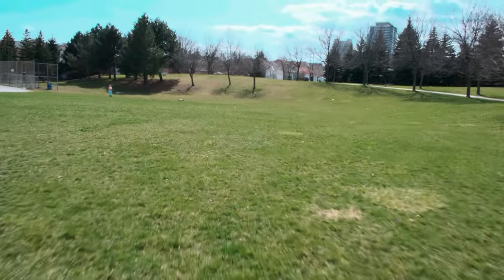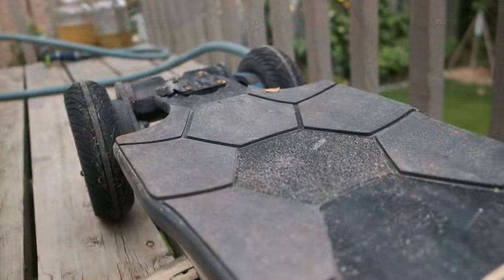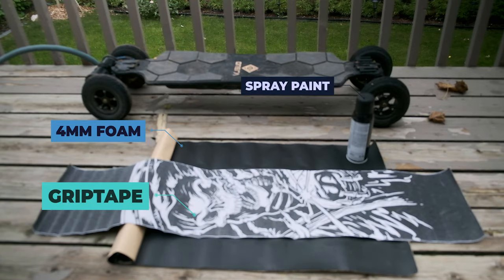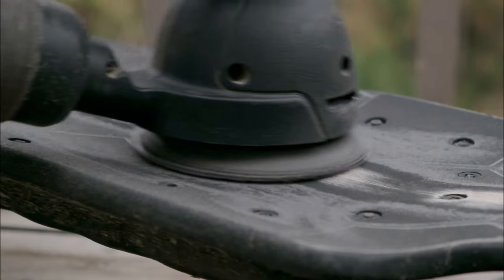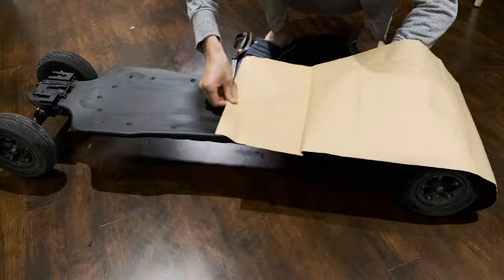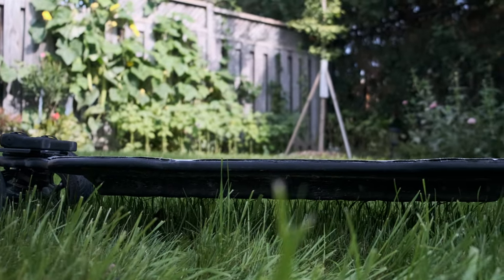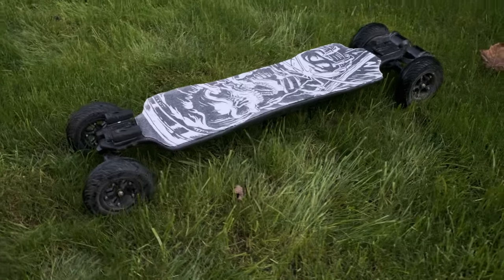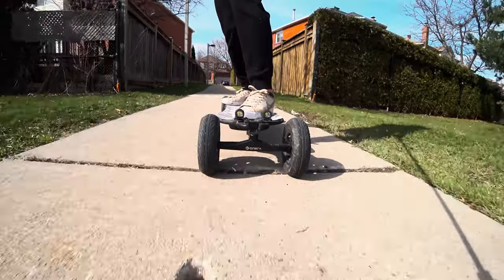Flatten the W Concave